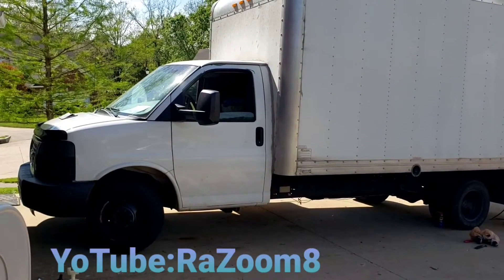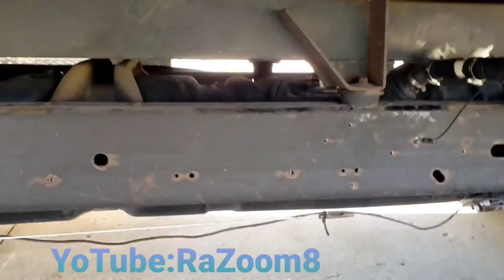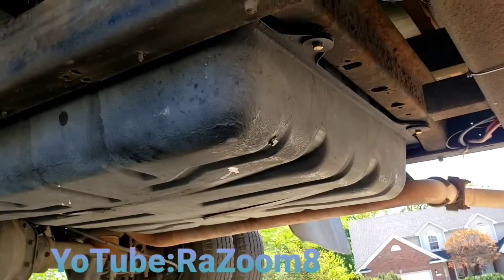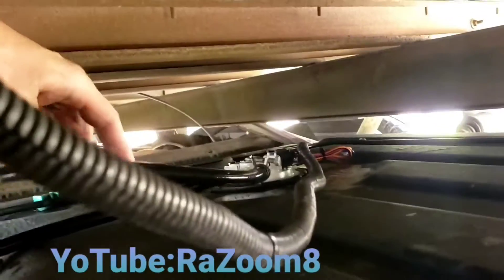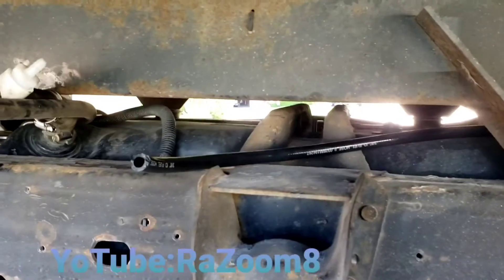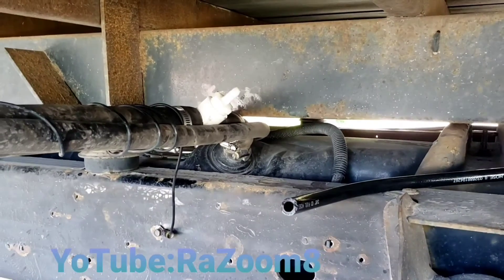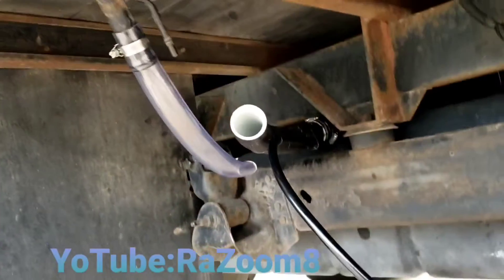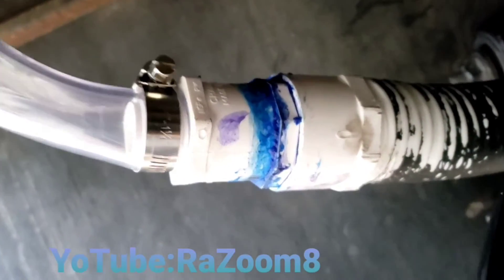2012 GMC Savana adding 55Gal OEM Fuel Tank 87Gal together Chevrolet Expressway 3500 Customize Useful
2012 GMC Savana adding 55Gal OEM Fuel Tank 87Gal together Chevrolet Expressway 3500 Customize.

custom sleeper, suspension airbags